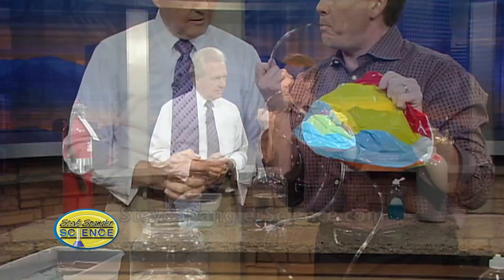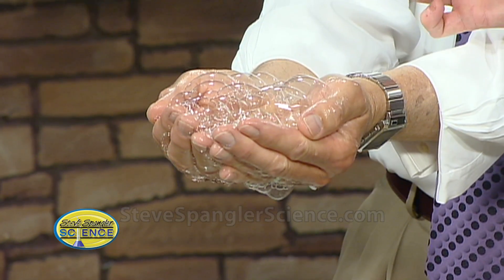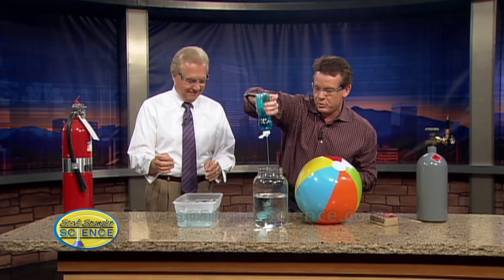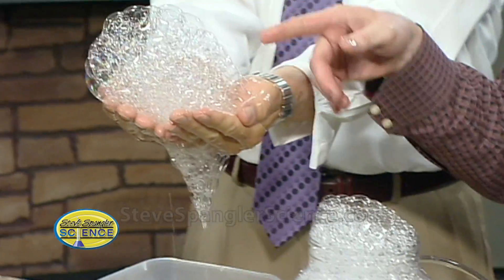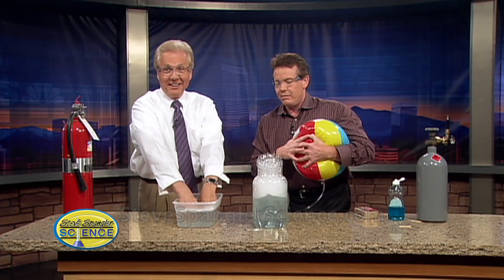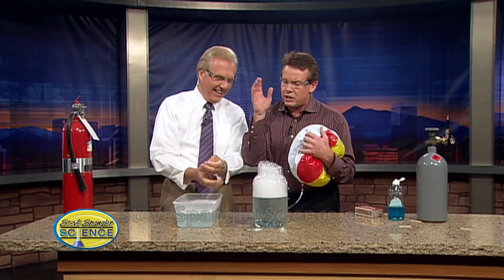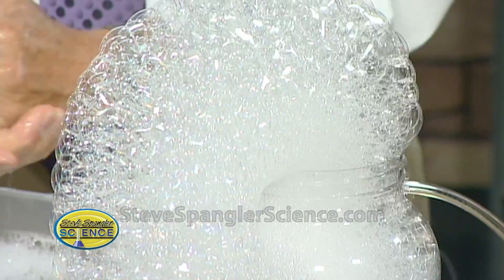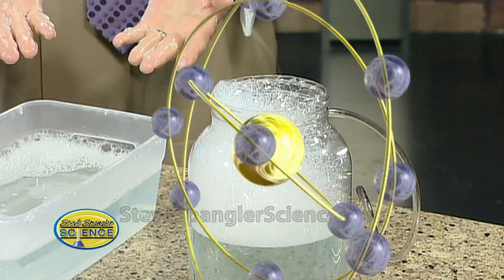Methane Mamba - Cool Science Experiment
For this experiment Mark was given special instructions to wear fire retardant clothes and go light on the hair spray! Steve brought some methane to the 9News studio, and we all know how well that mixes with fire. You'll be amazed when you see how a bit of soapy water saves Mark from some serious burns. About Steve Spangler Science...